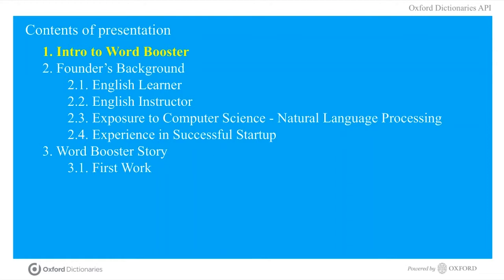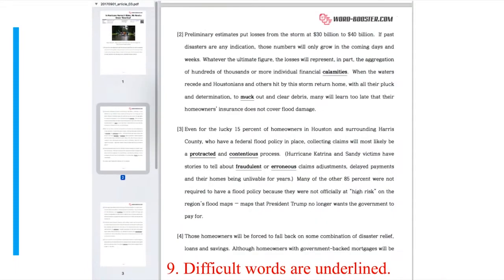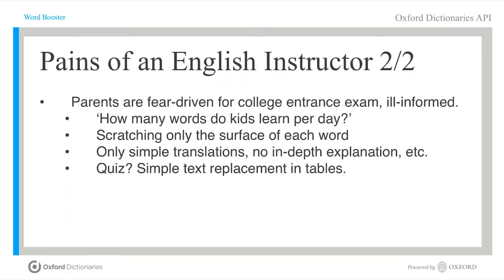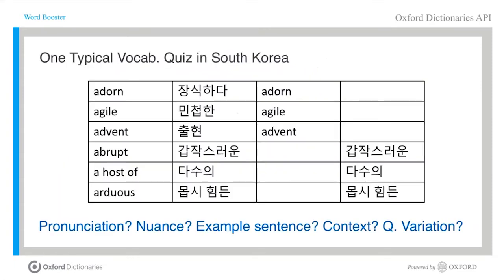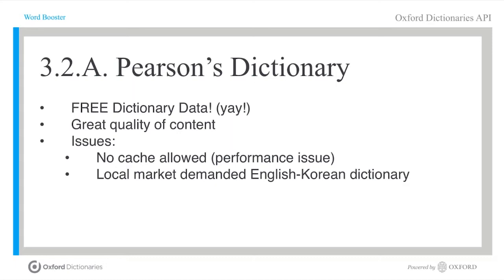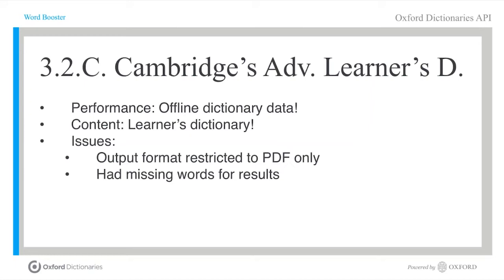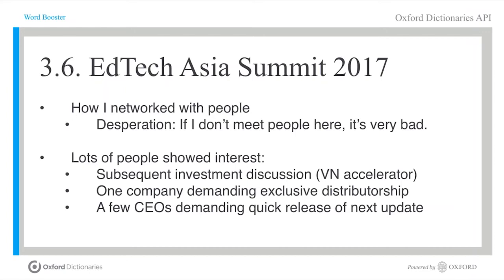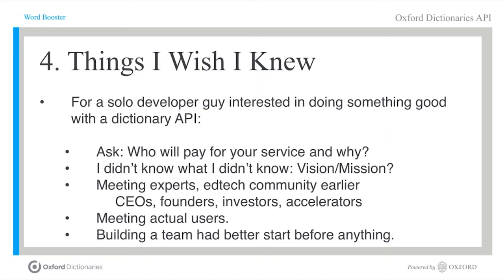Word Booster the making of the Oxford Dictionaries API competition winner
Sharing the founding experience of word-booster.com with startup folks.

Are you interested in using the Oxford Dictionaries API for language learning apps?

Andrew Byungin Kim, main architect of Word Booster, and winner of the Oxford Dictionaries API competition shared the story behind Word Booster, and the journey until it came to life.

Word Booster allows users to generate word lists and vocabulary quizzes from almost any web page, showing the words in use, and putting these resources together in a quick and practical way.

This session covered:
• An introduction to Word Booster
• The technical journey of the projects: the difficulties faced, the solutions found, the interesting stories
• Some advice for those working on similar projects: ‘What did I wish I knew before I started?’
• Q&A session

• Those developing language learning apps
• One-person developers and start-ups interested in making the most of the Oxford Dictionaries API
• Anyone interested in knowing more about the winner of the API competition